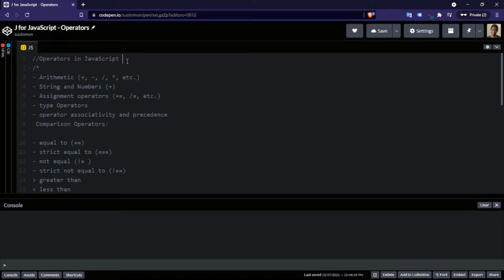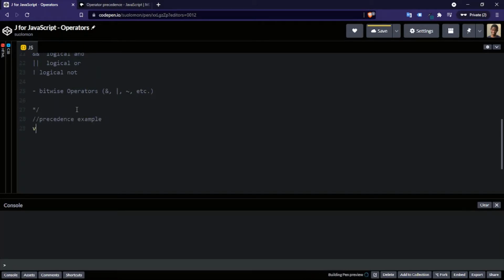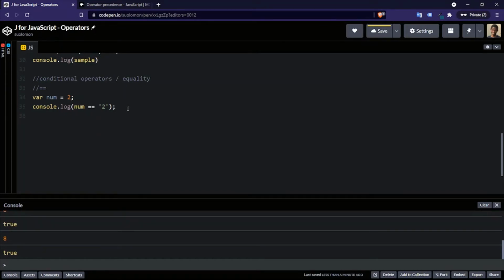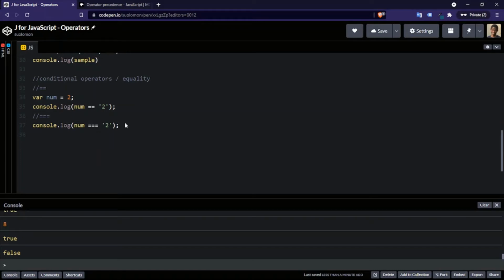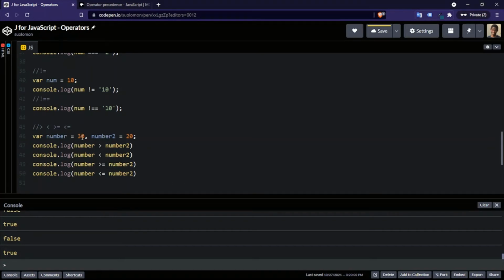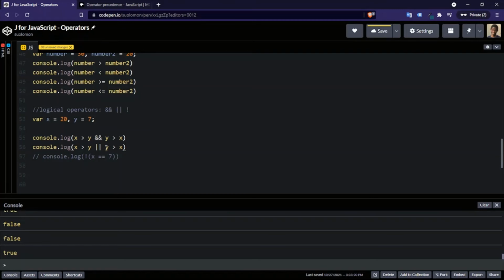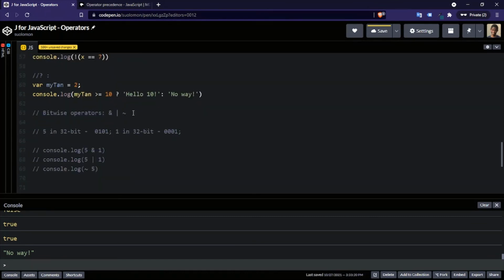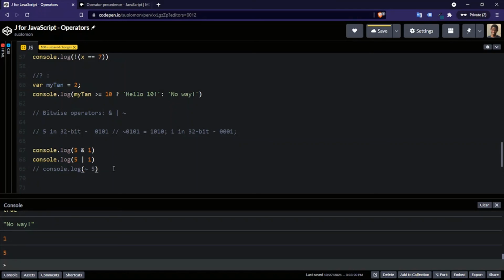JavaScript For Beginners - Operators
We look at operators in JavaScript and the different types.

Timestamps

0:00 - Intro
01:46 - Operator Precedence and Associativity
04:14 - Conditional / Equality Operators
04:27 - Equal to (==)
06:57 -  Strict Equal to (===)
07:54 - Not Equal to (!=)
08:43 - Strict Not Equal to (!==)
09:17 - Comparison Operators (Greater than operators)
10:43 - Logical Operators
11:14 - AND (&&)
12:24 - OR (| |)
13:13 - NOT (!)
13:53 - Ternary Operator
15:22 - Bitwise Operators
15:49 - AND Bitwise Operator (&)
16:27 - OR Bitwise Operator (|)
17:19 - NOT Bitwise Operator (~)
18:32 - Outro